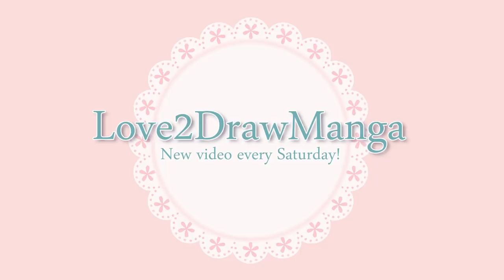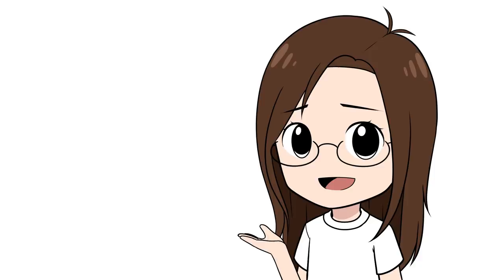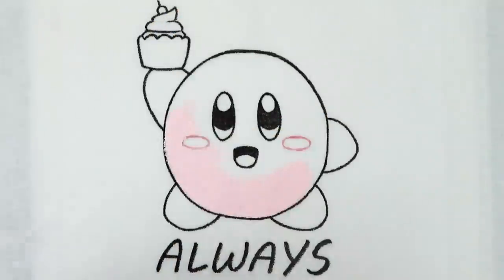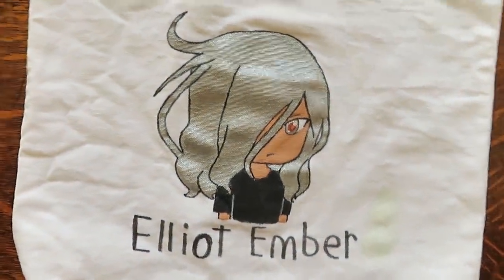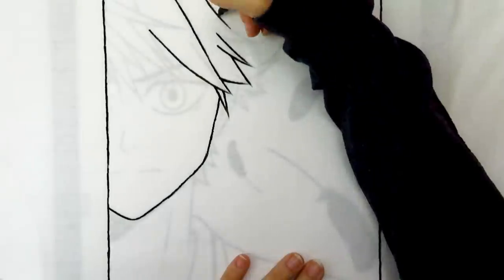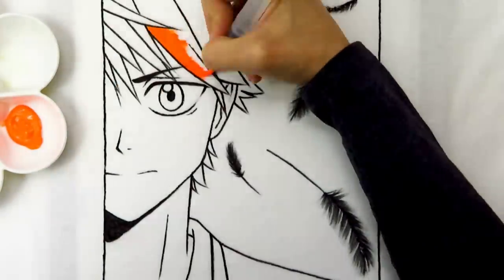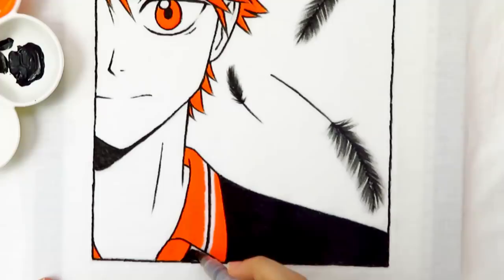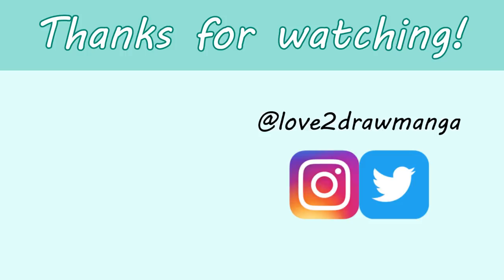Drawing & Painting on MY CLOTHES for the FIRST Time!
Hello everyone! In this week's video, I am drawing and painting on my clothes! I will be customizing a tote bag and a white t-shirt! Thank you so much to Arteza for sending me their fabric paints and fabric markers!

Use this code to get %10 off your order: Love2DrawManga3